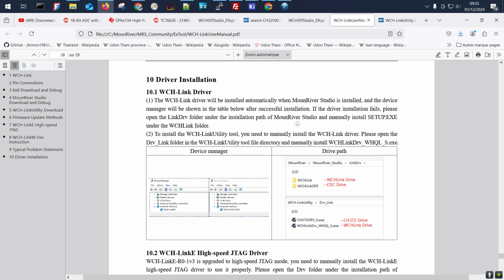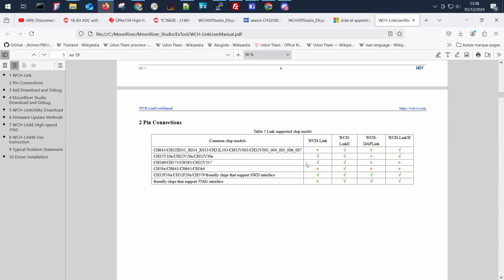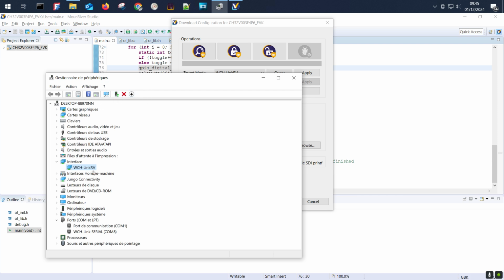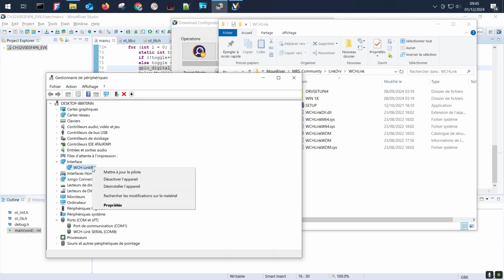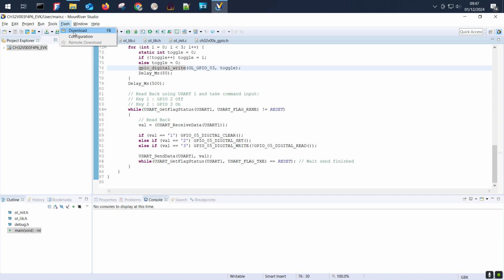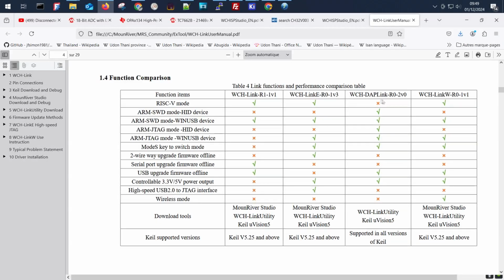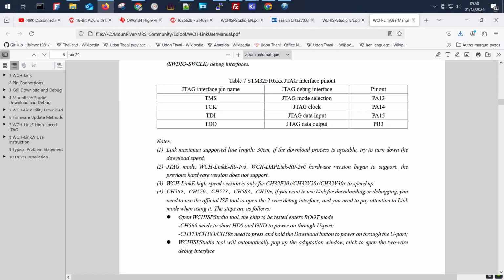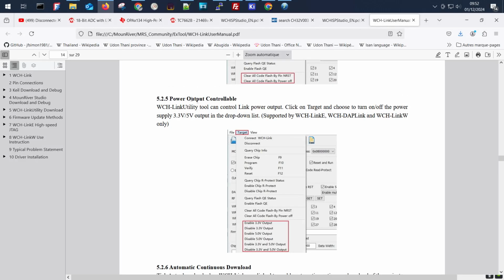MounRiverStudio and WCH-LinkE Programming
Hello,
Looking how to program a CH device using MounRiverStudio and a WCH Link, in our case the LinkE.
We are to complete driver installation if needed.
Checking the manual and a few capabilities of these tools.

Regards
Jean-François

This video is supported by
LCE Le Comptoire Electronique - The Electronic Checkout (lecomptoirelectronique.fr)

Share your thoughts and ideas.

See you
Jean-François Simon